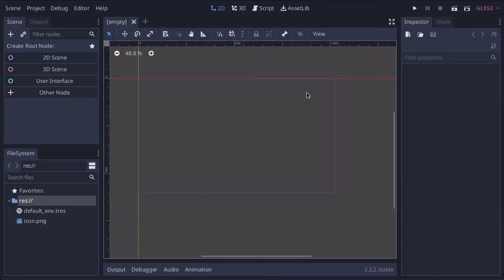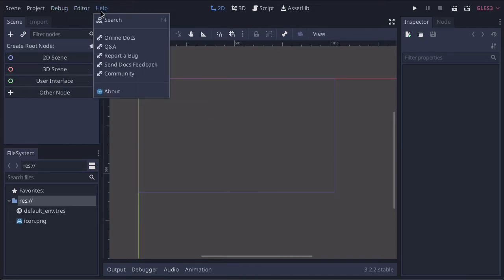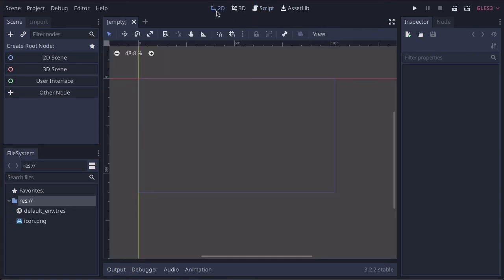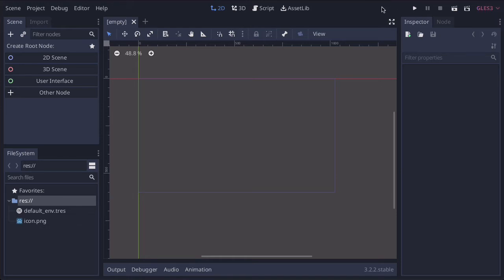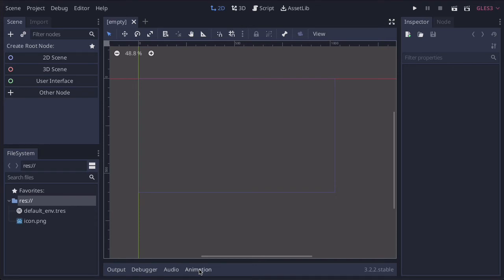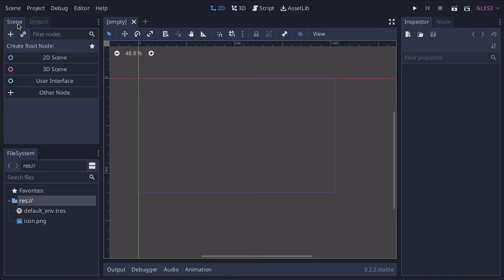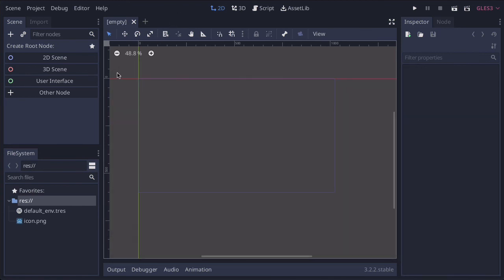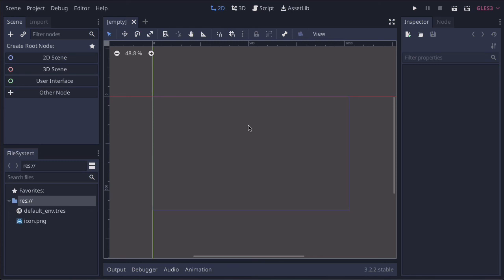2. Godot 3.2 Interface Overview - Digital Student Online School